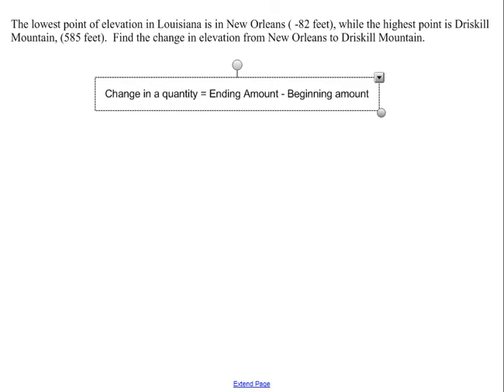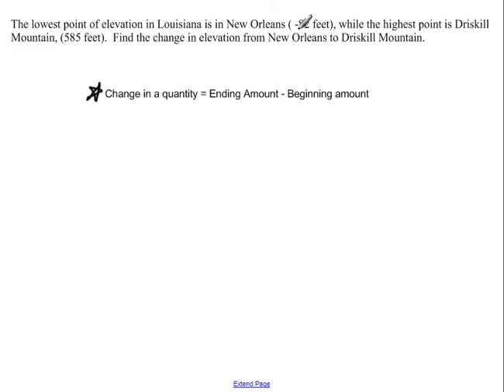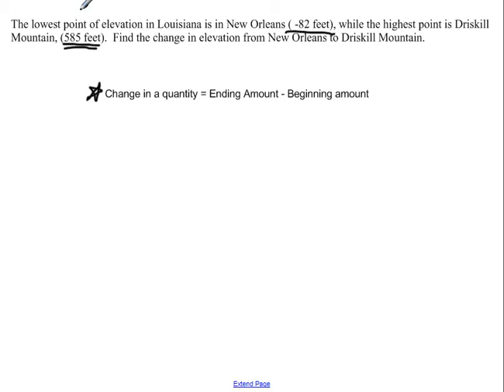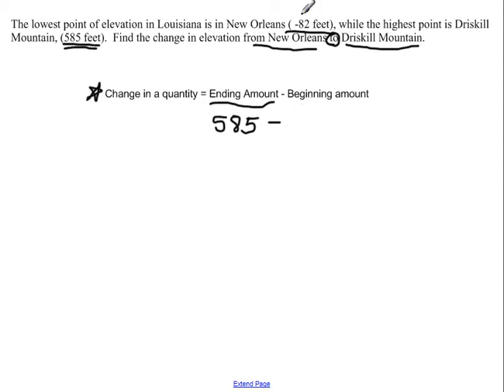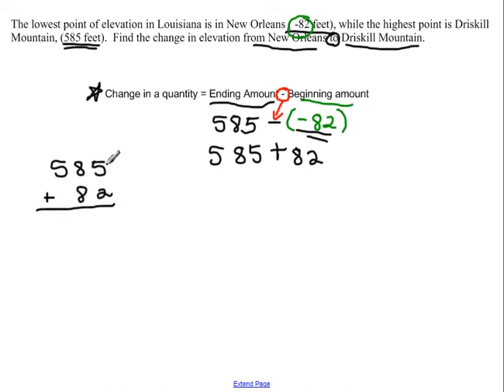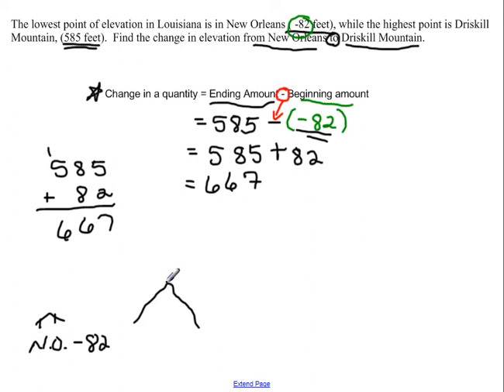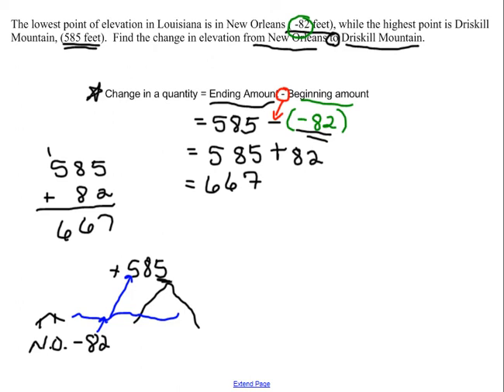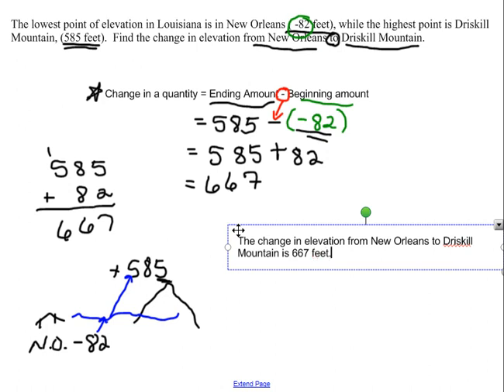Find change in elevation from -82 feet to 585 feet